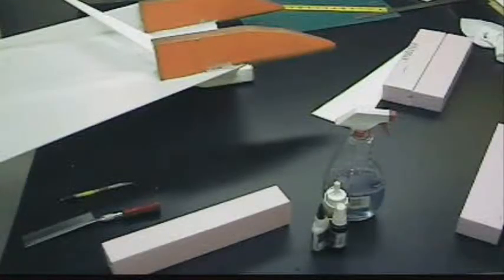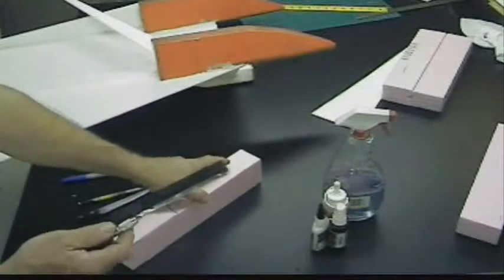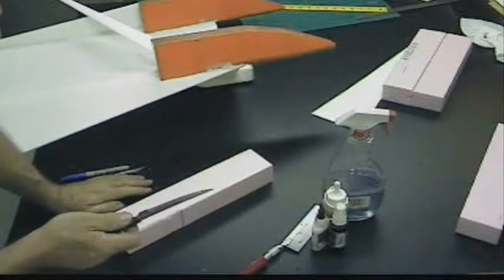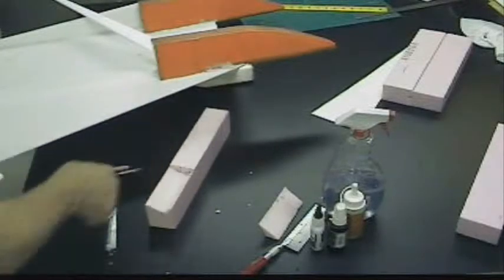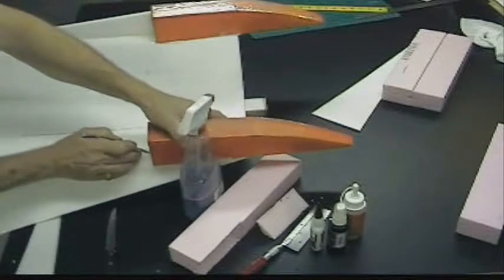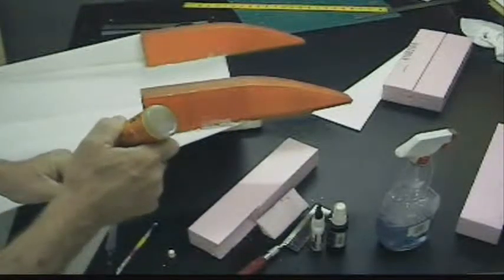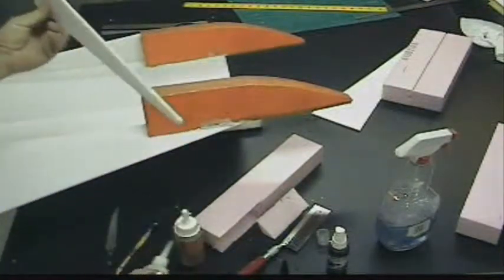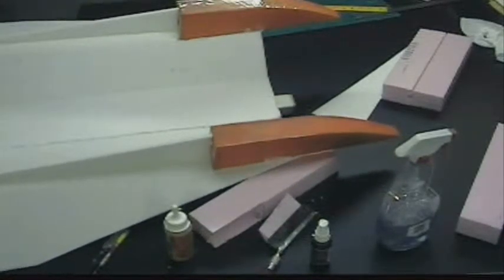Project CapricornVI Gluing the floats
Gluing the floats on to the Capricorn Flying W